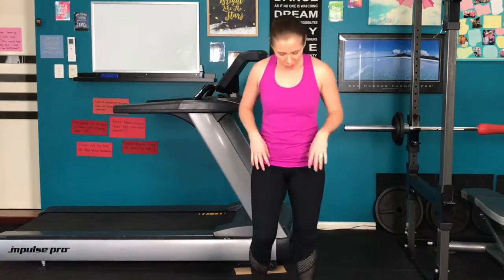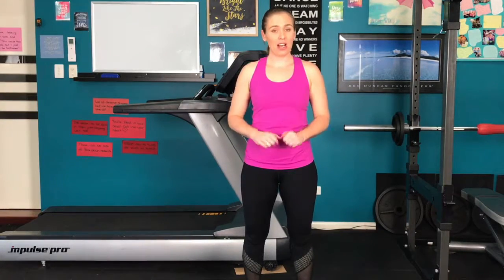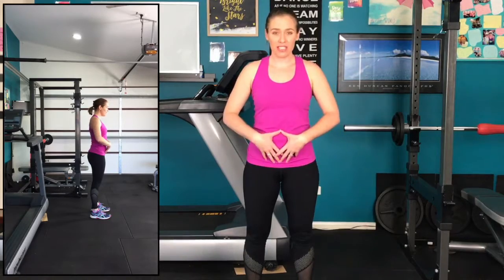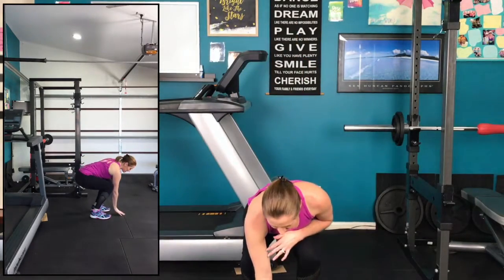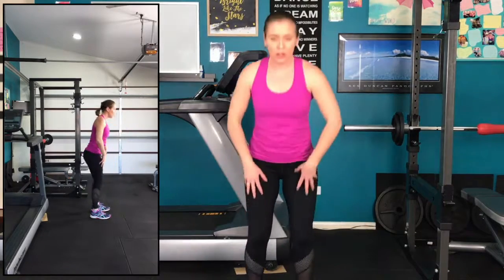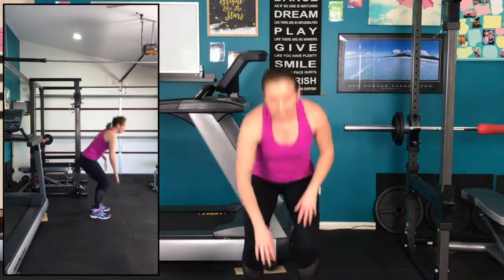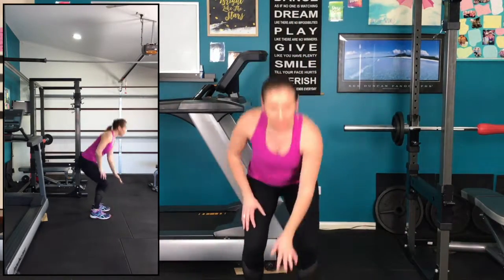Tap Squats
Exercise Tutorials - Love Yourself Healthy - 90 Day Program

Short introduction clips to FRAMEWORK exercises.